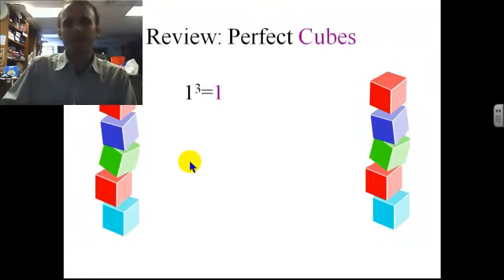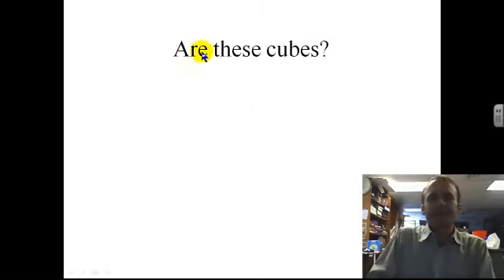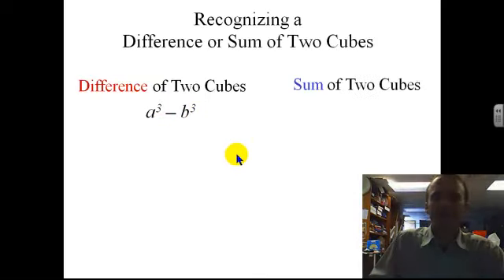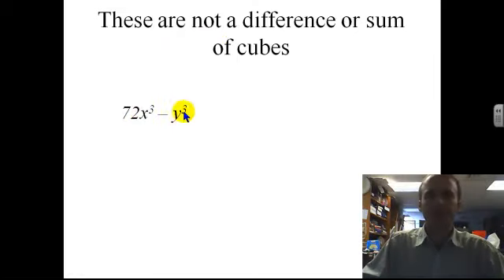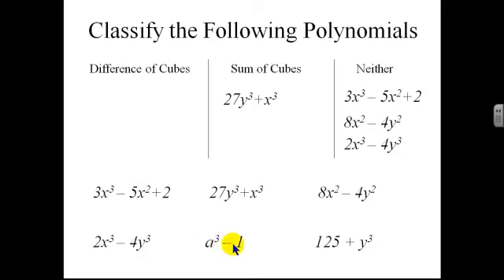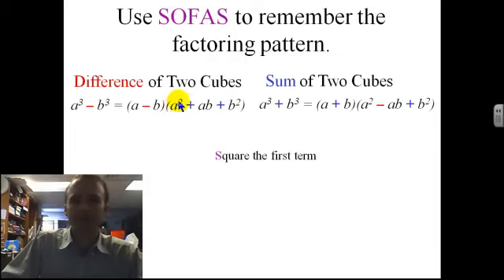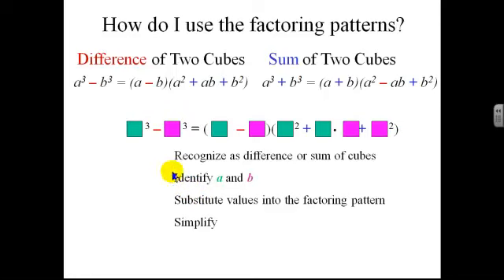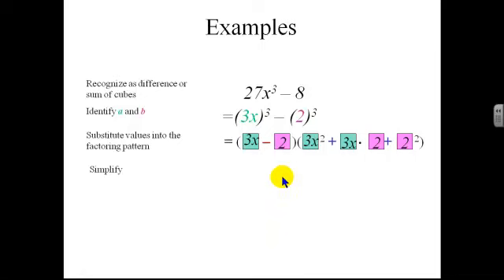Sum and difference of 2 cubes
Factoring sum and difference of cubes using SOFAS method